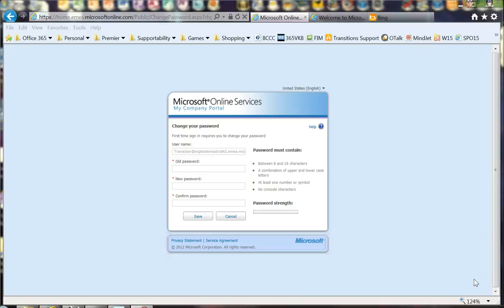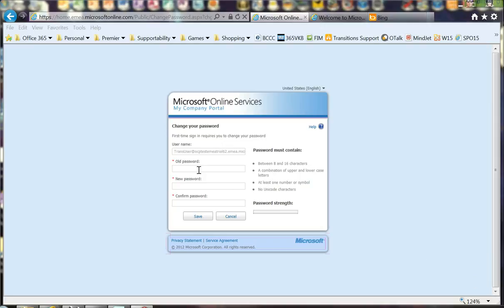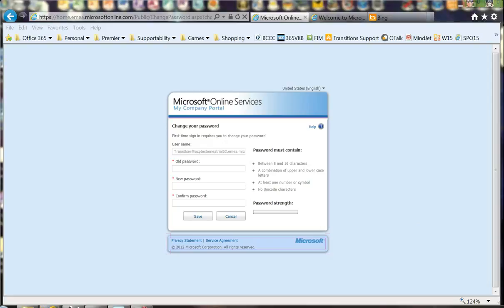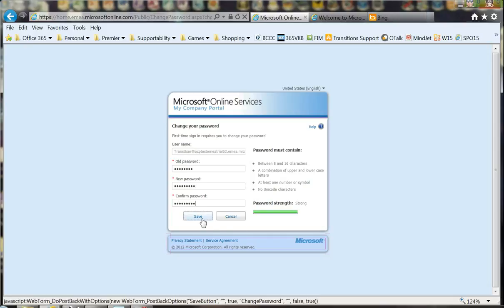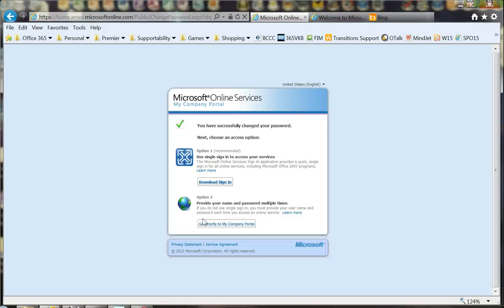How To Video Changing BPOS Passwords